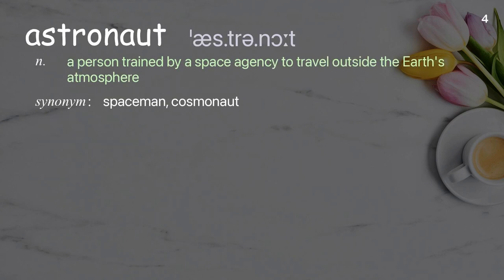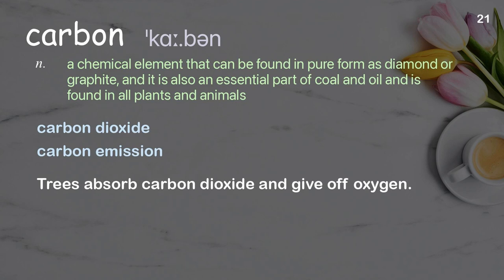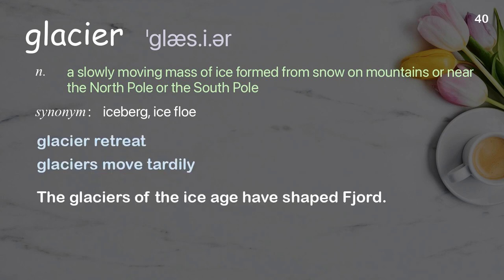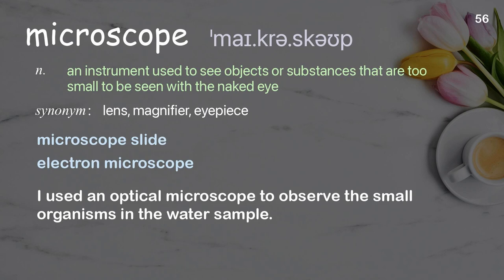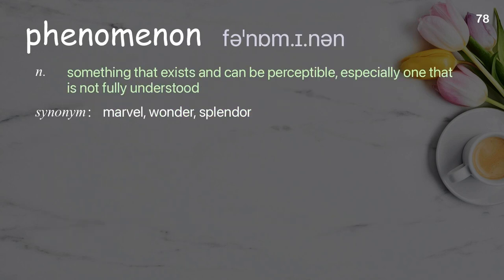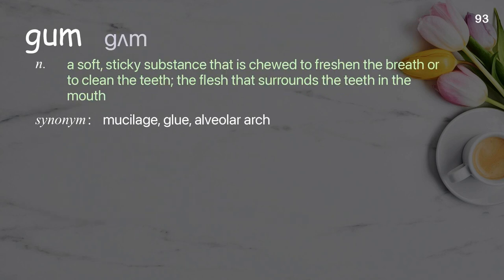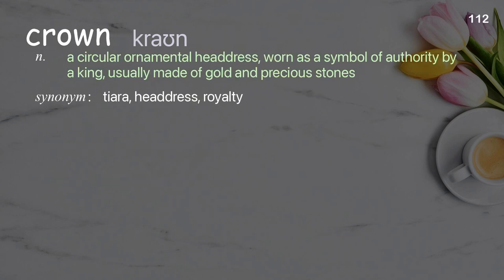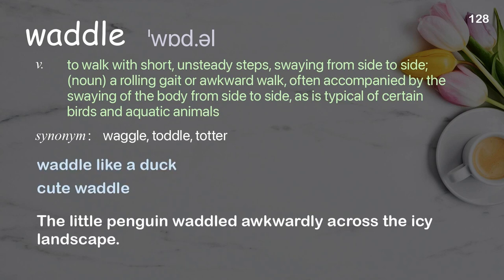132 Academic Words Ref from "Ariel Waldman: The invisible life hidden beneath Antarctica's ice, TED"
■PLEASE NOTE

■Reference Source
Ariel Waldman: The invisible life hidden beneath Antarctica's ice | TED Talk